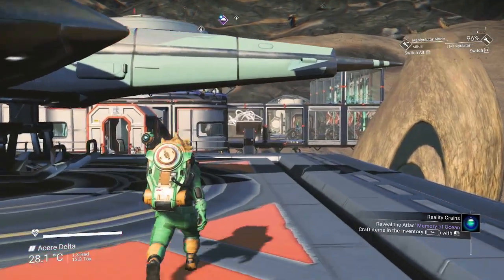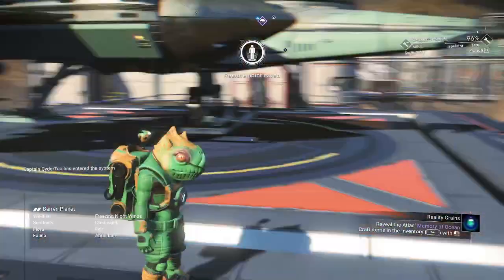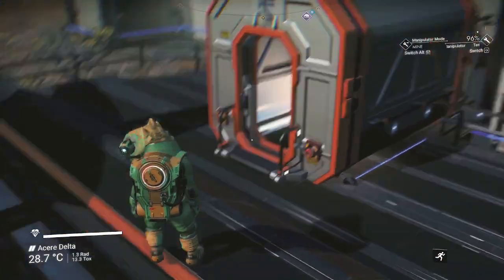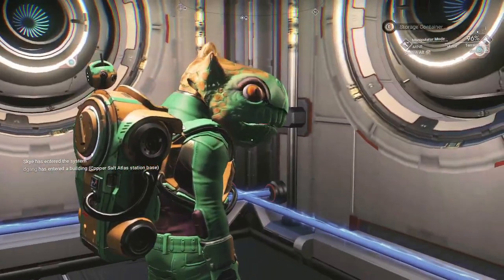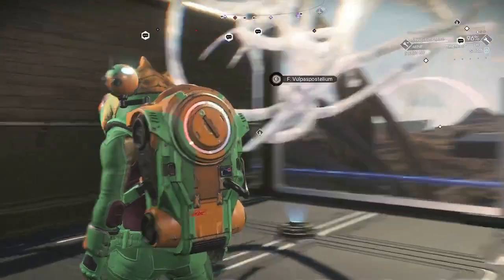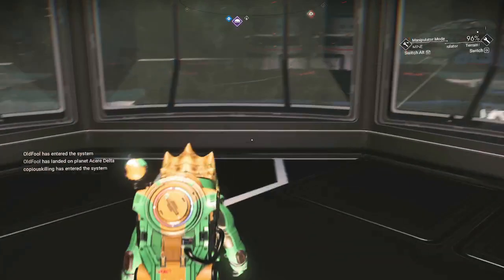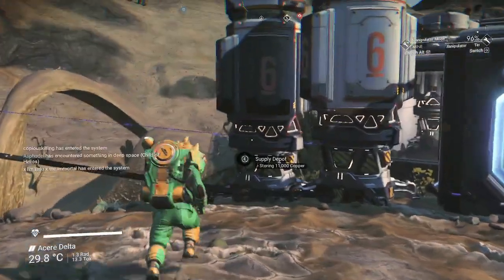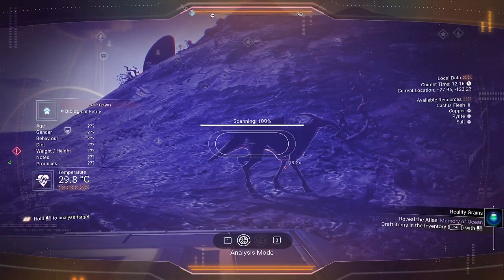10 Euclid Base By Beefie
10 Euclid Base By Beefie
Glyphs:
in video